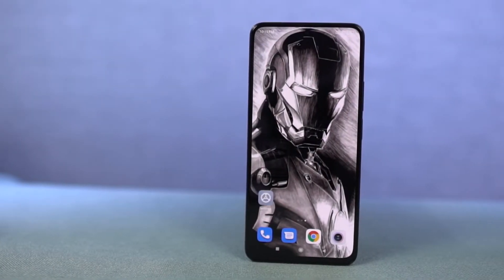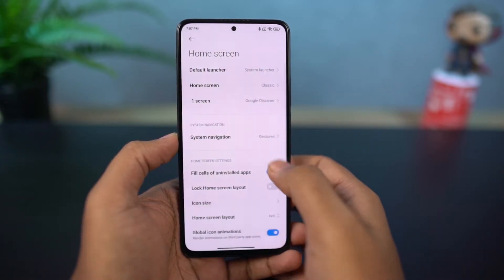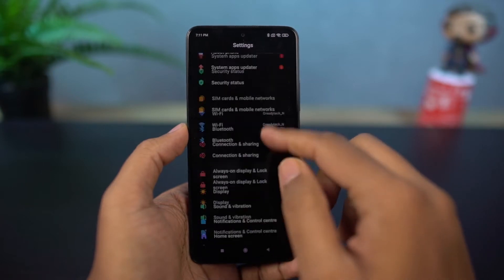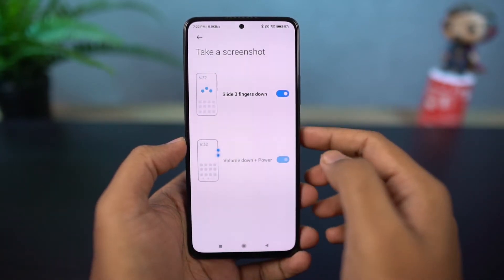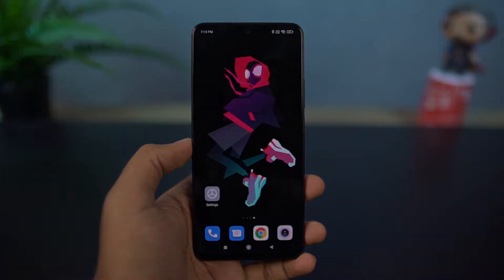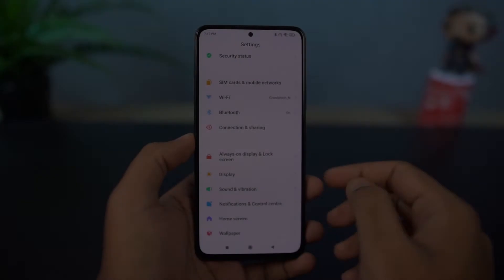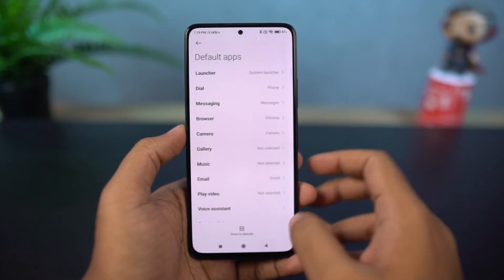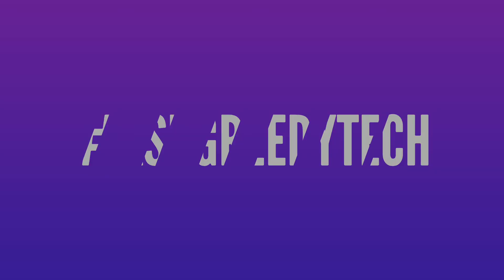Poco M4 Pro 5G 10+ Tips and Tricks